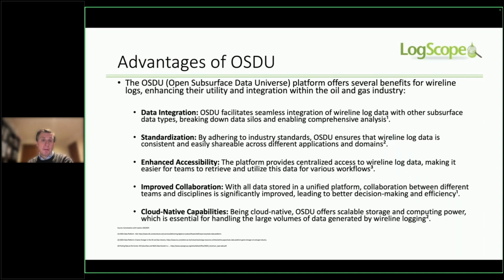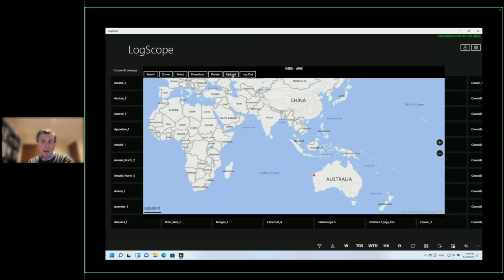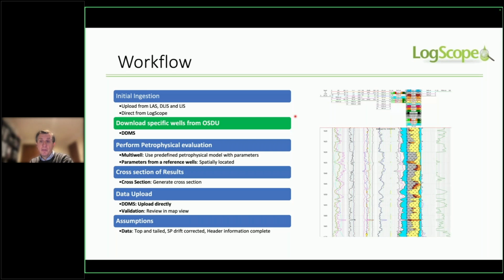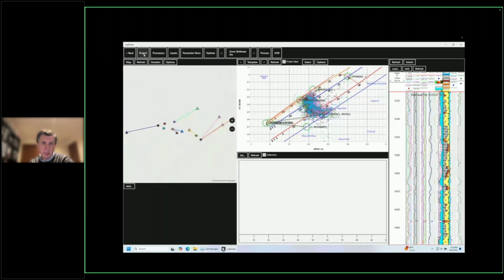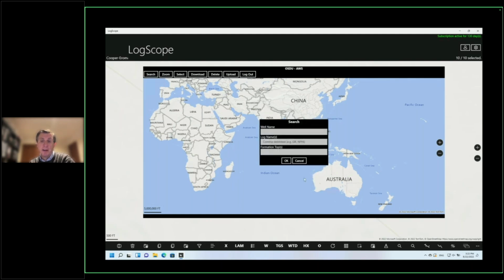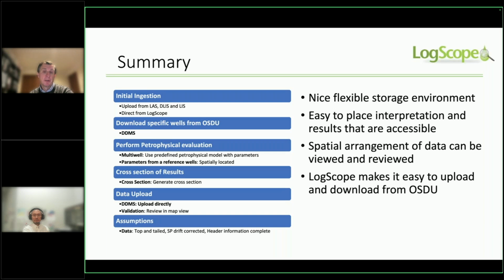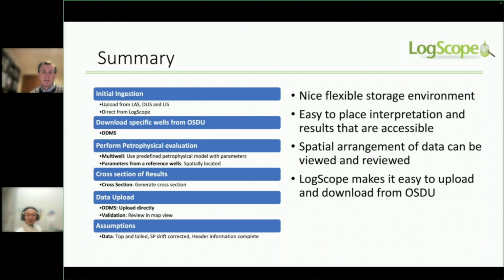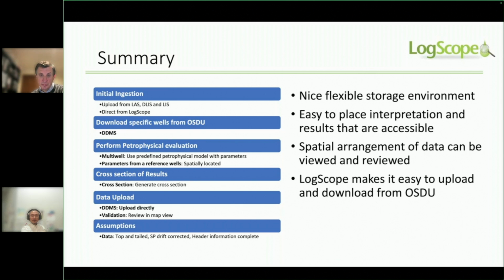SPWLA PDDA SIG - A Petrophysical workflow for extracting and uploading data to the OSDU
This shows Petrophysical workflow from OSDU cloud source to  full analysis from multiple wells